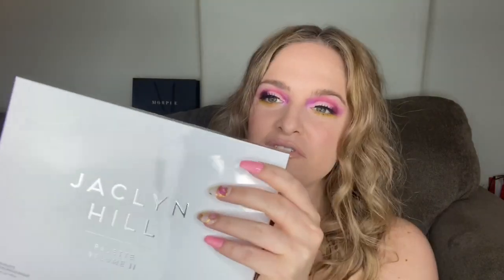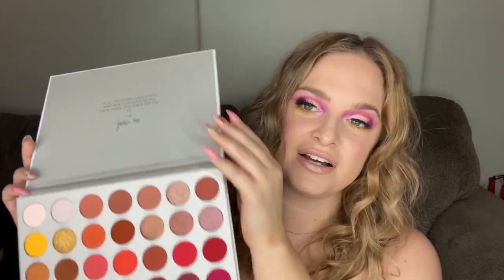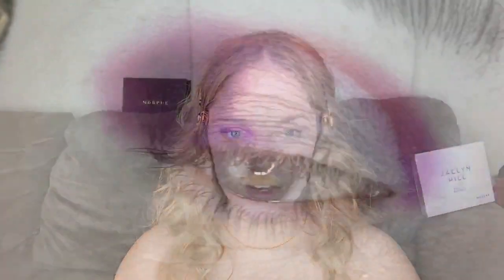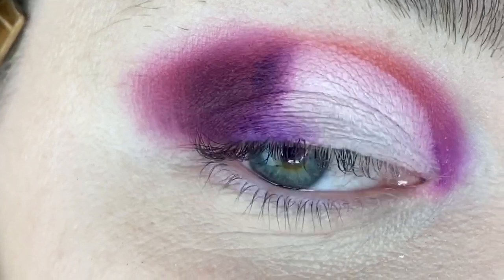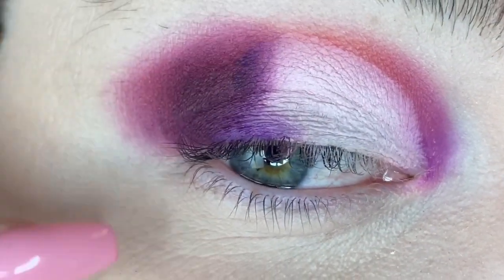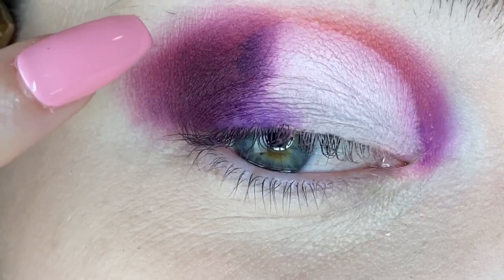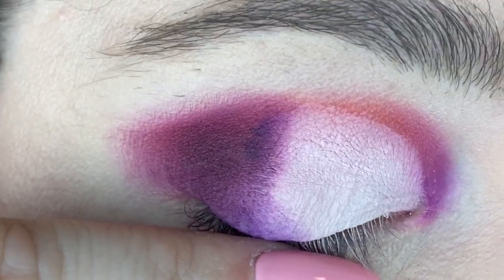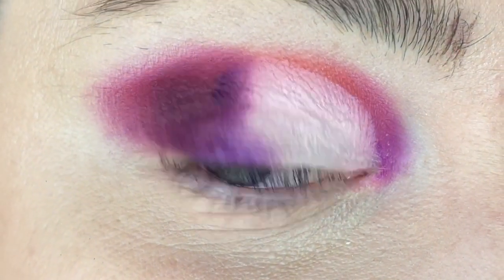JACLYN HILL X MORPHE VOLUME 2 HONEST REVIEW | MomoMakeupOfficial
👋🏻👋🏻👋🏻Hi Guys!👋🏻👋🏻👋🏻

Please enjoy my review of the brand new Jaclyn x Morphe Volume 2 Eyeshadow Palette!

** HUGE THANKS to KrystalKBeauty for being my first collab ever!!!